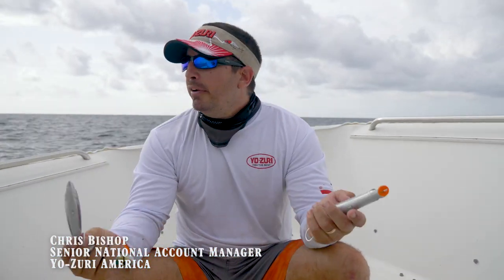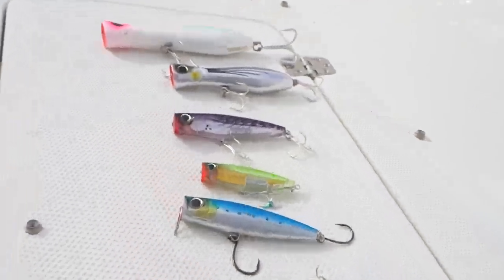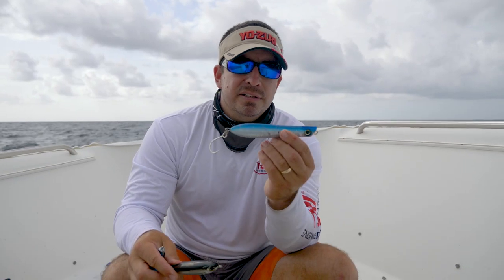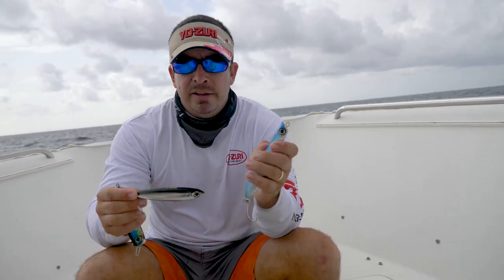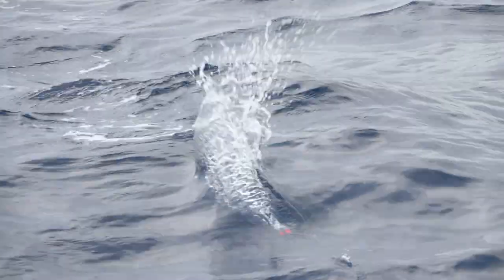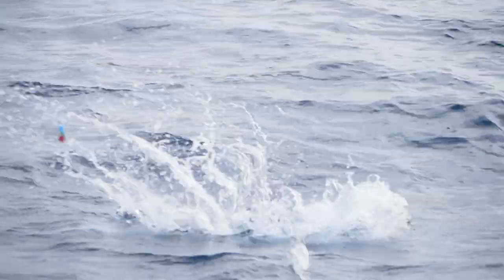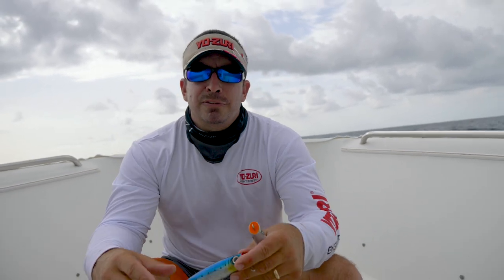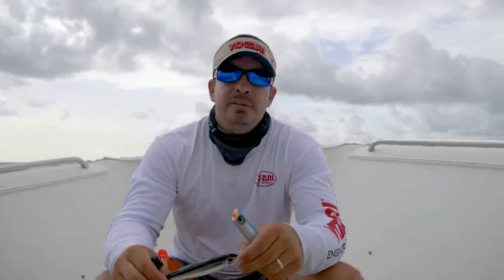Throwing Topwater Plugs for Bonita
Watch as we target schools of Bonita off the coast of Jupiter, Florida using nothing but Yo-Zuri Topwater plugs.  Find all these lures and more by visiting yo-zuri.com.